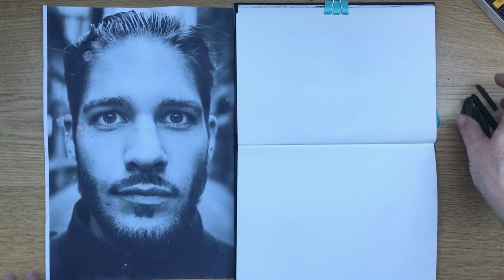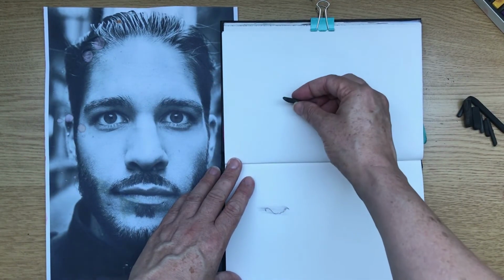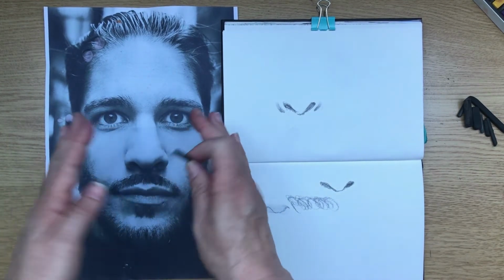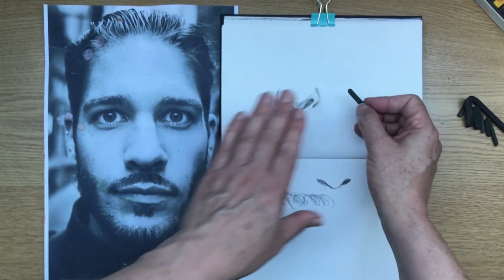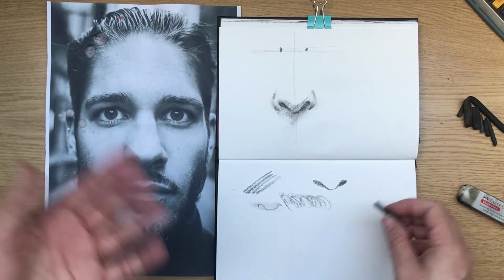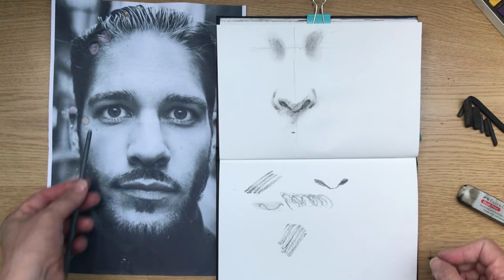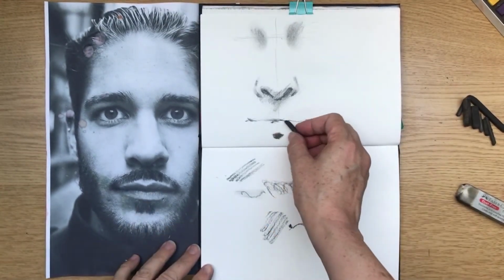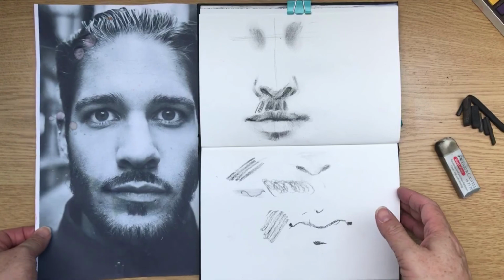OutPost Art Journal Project | Week 5, Drawing the Nose & Mouth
With tutor Lucy MacLeod
Week 5/8  |  Video 4/6